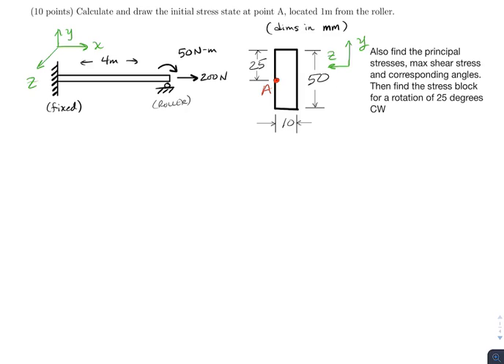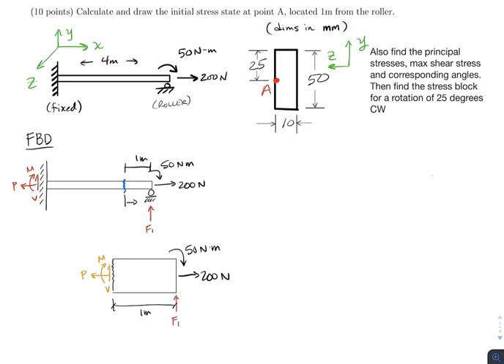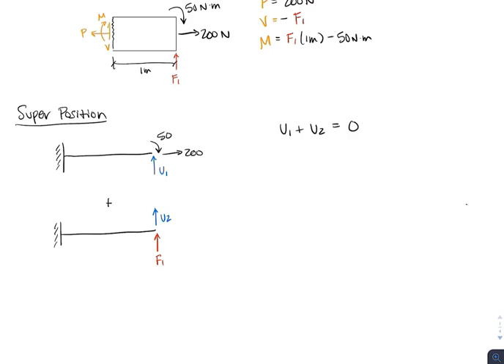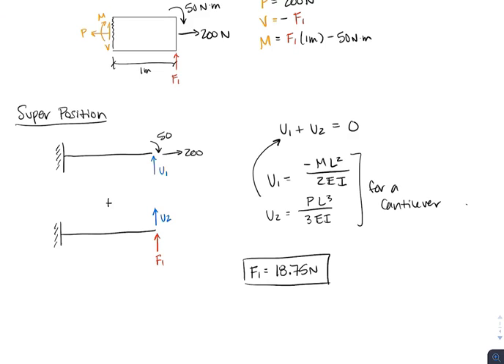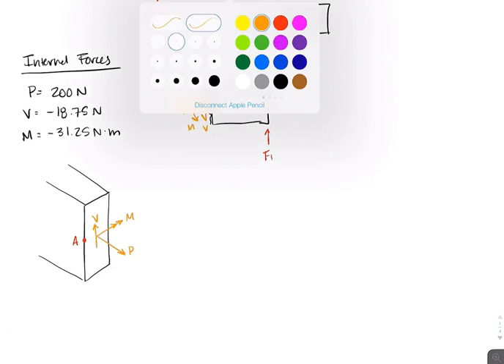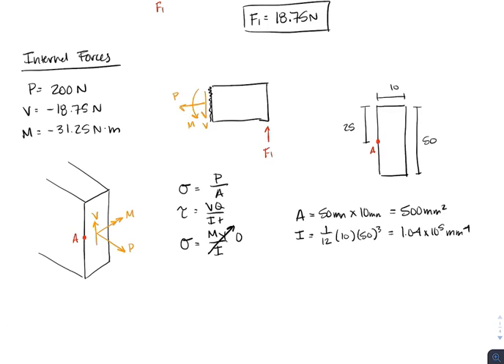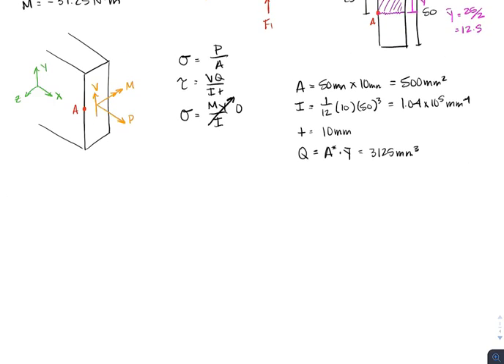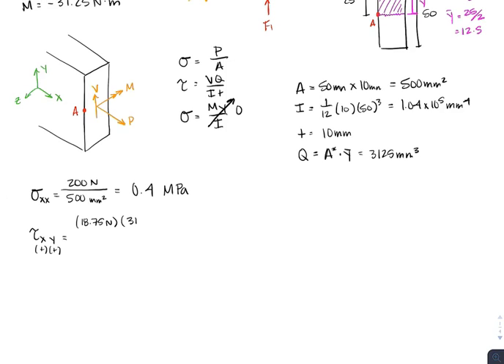Stress Trans #101 Part 1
stress transformation and unknown applied external load